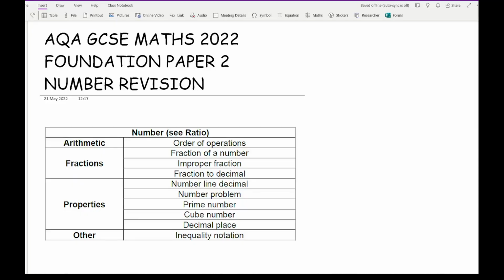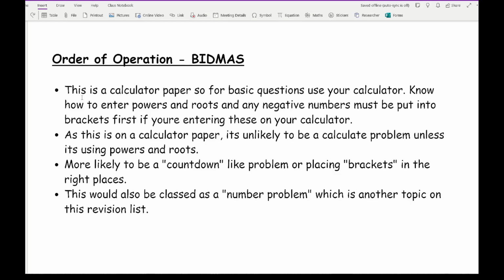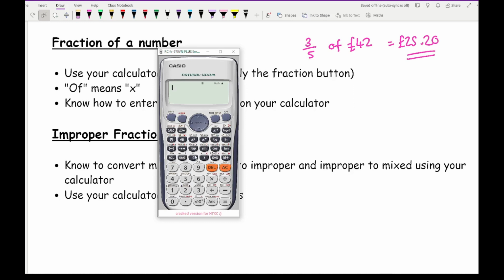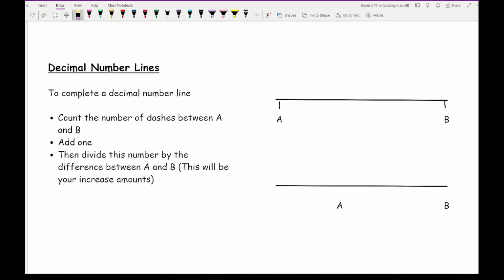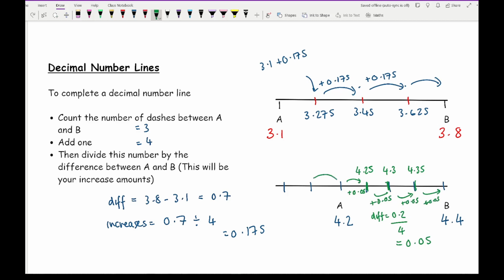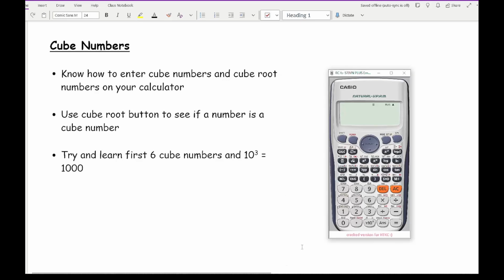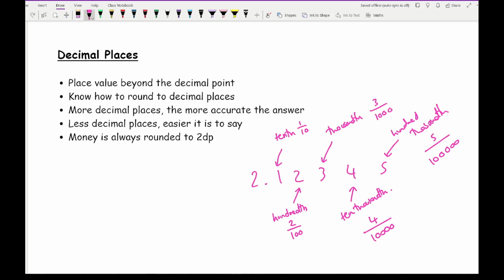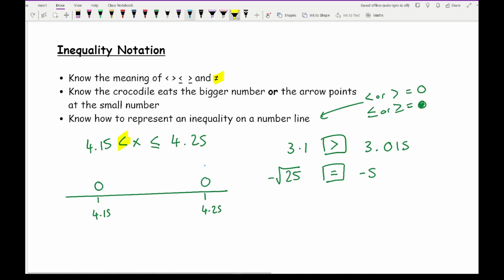AQA GCSE Maths 2022 Foundation Paper 2: What to Revise? Number Section